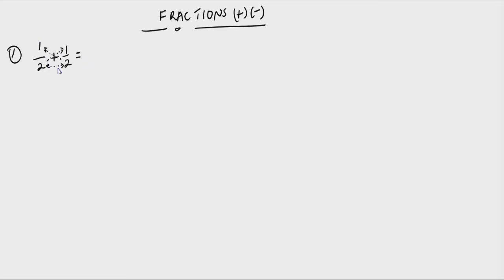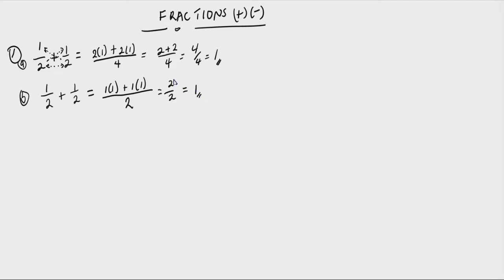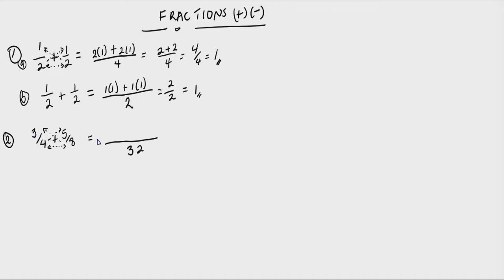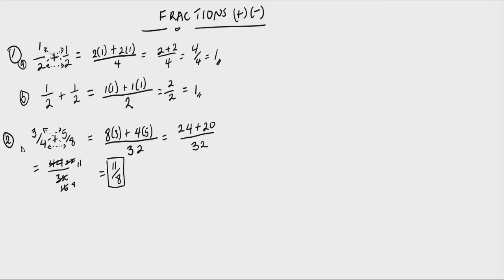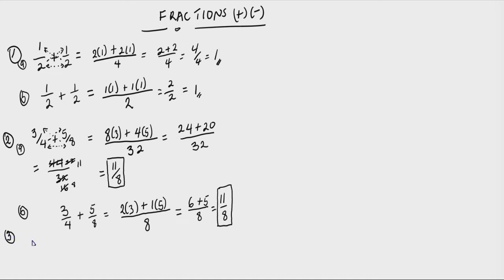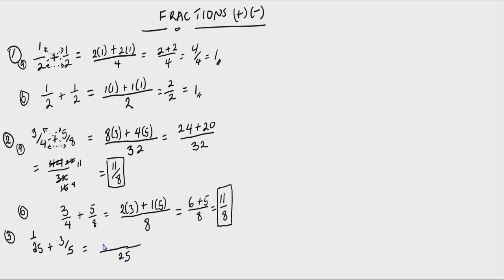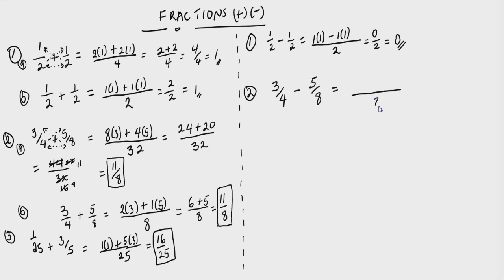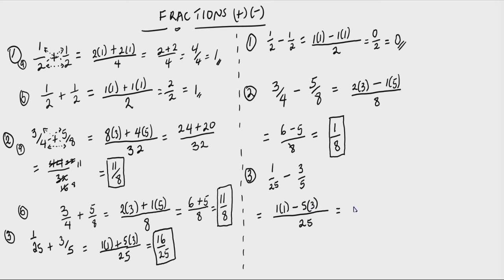Fractions (Addition and Subtraction)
The addition and subtraction of fractions.